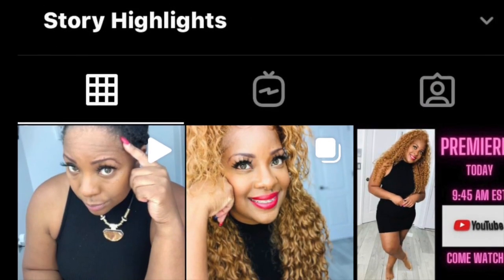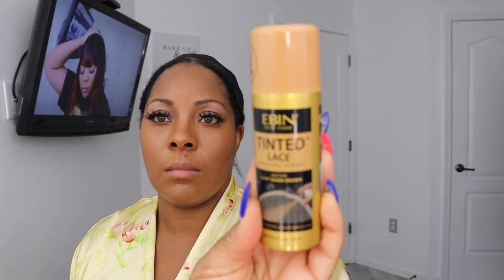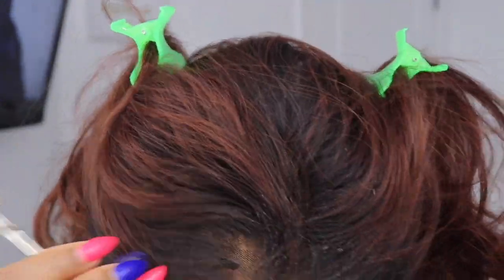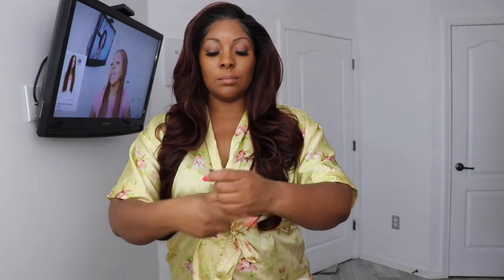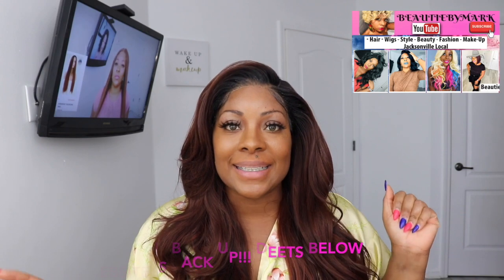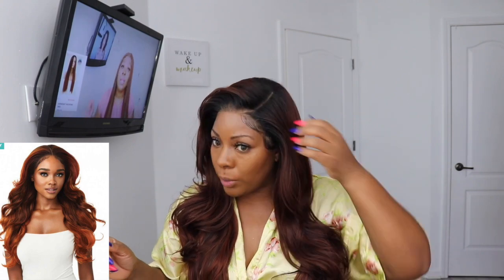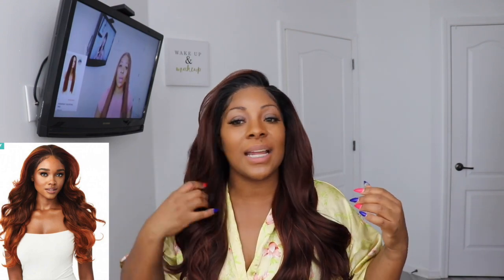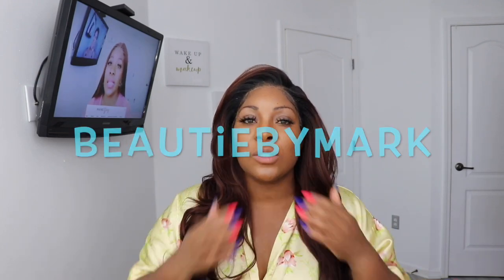*NEW* | FAUX SCALP | OUTRE HD Transparent 13" x 6" LACE FRONT WIG- LAUREL | BEAUTIEBYMARK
This video is about Outre Perfect Hairline FAUX SCALP HD Transparent 13" x 6" Lace Front Wig Laurel color DR2 GINGERBROWN